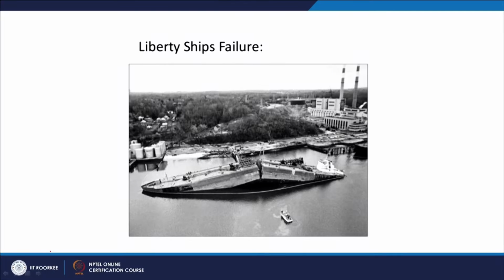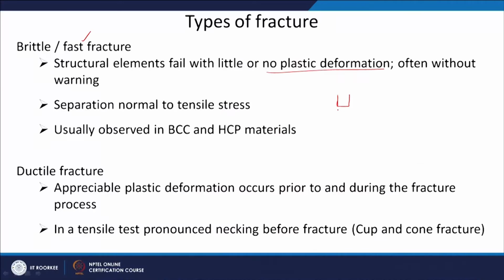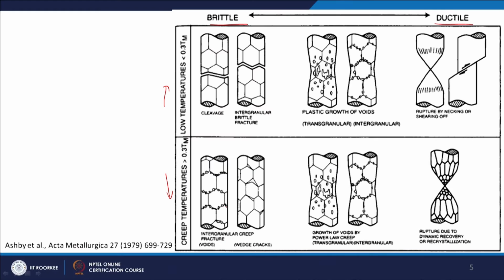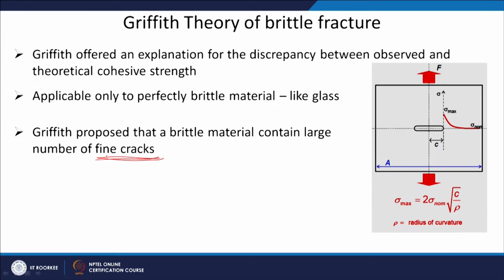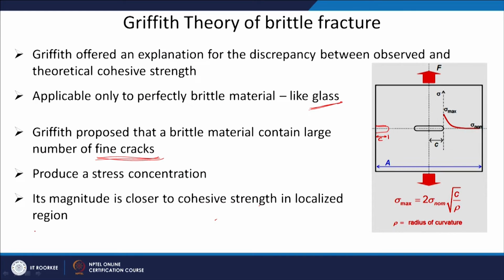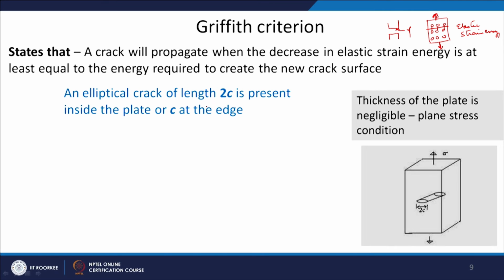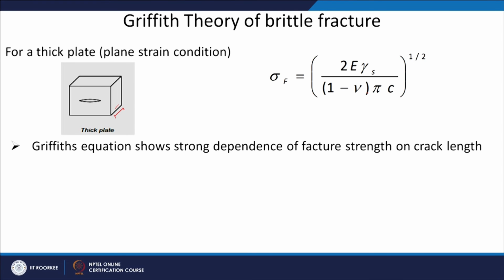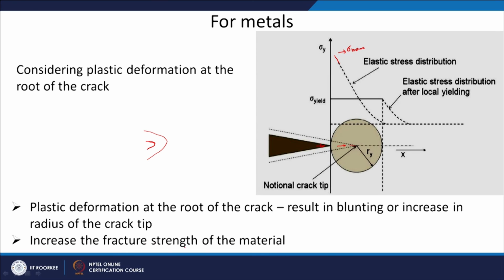Lecture 33: Fracture: Part 1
This lecture discusses different types of fracture and Griffith theory of brittle fracture